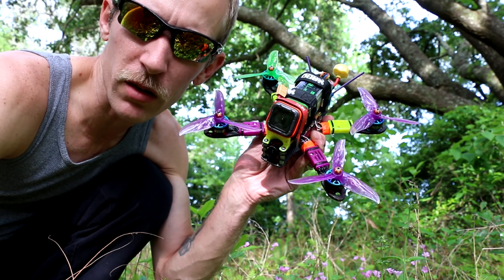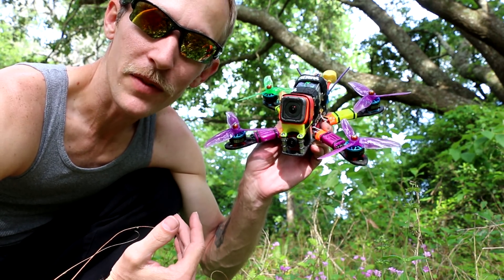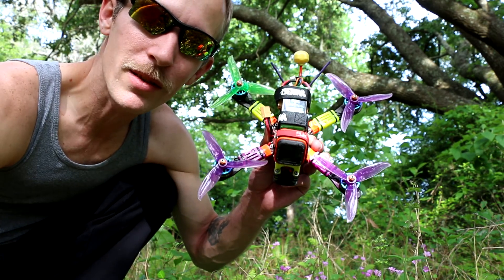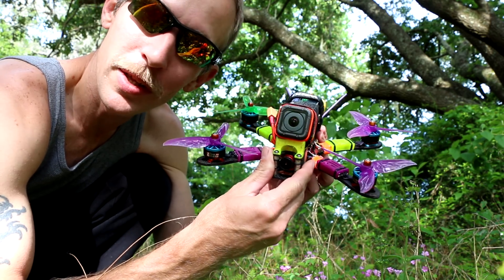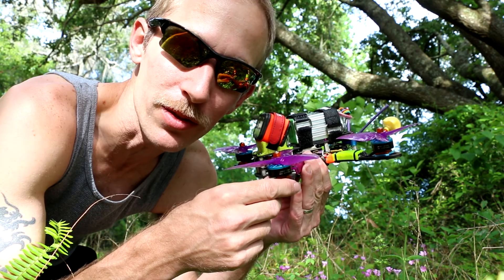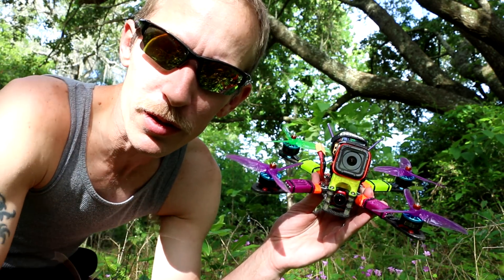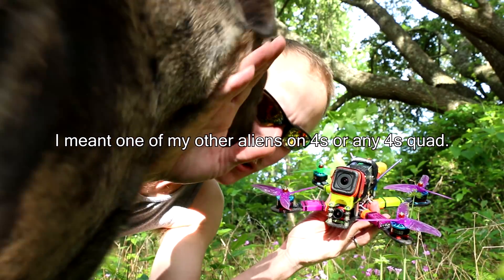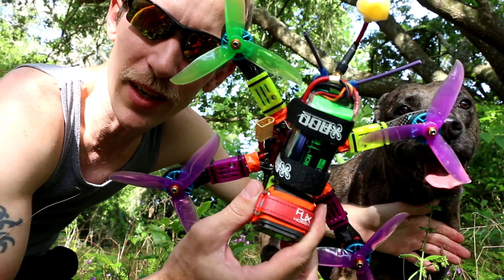Helio spring FC and Hyperlite 2207 1722kv review Not really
If you are looking for an in depth review, this is not it.  If you just want to see another flight in my yard then this is the video for  you.  Flying starts at 8:00  I rambled on for 8 freaking minutes, so feel free to skip dat!  Love the way this setup flies, will continue to try to adjust things to make it fly better.  Going to try to fly it on 32k/32k with multishot as well.

Current pids and rates.  butterflight 3.5.1 rc8
imu-f filter settings are 3500/3500/2300
Dterm notch enabled default setting
Wraith32 escs auto timing 48mhz pwm rate
Dshot1200
16k/16k cpu load 11% no overclocking
Using youtube as my tuning log!